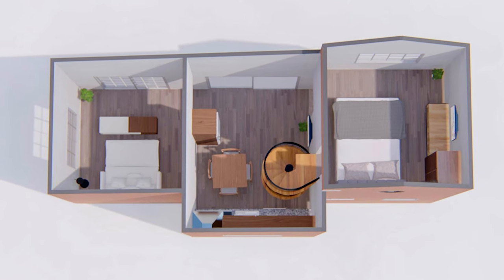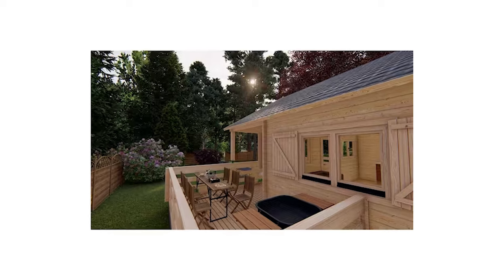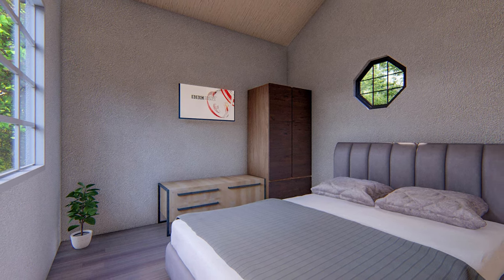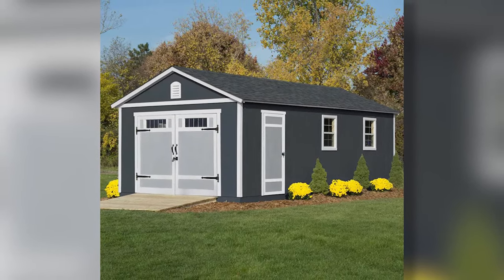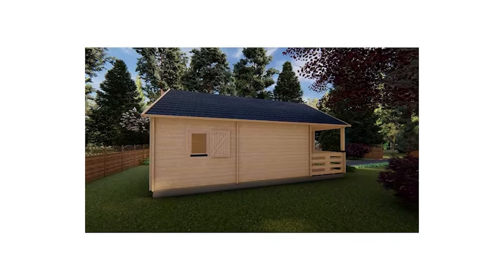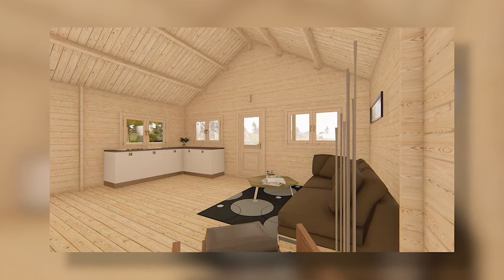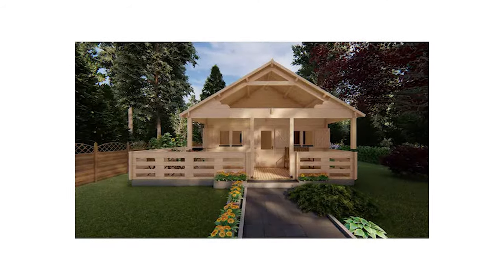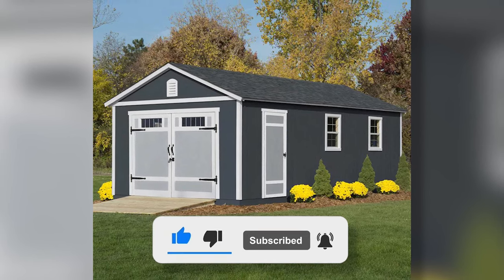6 BEST TINY Houses at Home Depot 2024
6 BEST TINY Houses at Home Depot 2024
Learn everything you need to know about transitioning to off-grid living
01:01 Rose Cottage 2br 1ba, $32,000
02:20 Handy Home, Manhattan 12ft x 24ft, $5498.81
03:40 Hud-1 EZ Buildings 19.5 ft x 19.5 ft Multi-Room Log Building Kit with Porch
04:48 Getaway Studio/96 sqft, $33,997
06:12 Yurt Cabin, 490 sqft, $52,000
07:53 Chill Out 1br 1ba, $23,000
1. Rose Cottage 2br 1ba, $32,000 — “Tiny home” doesn’t mean no living space - it’s all about thinking smaller. This 2-bedroom, 1-bathroom cottage could fit a single person with an office or a small family looking for a space to grow - it’s incredibly versatile and truly made to last. It’s pre-assembled with high-quality steel panels and made to be both termite and shrink-proof for easy maintenance. In fact, the American-made steel is specifically designed to endure seismic and weather challenges, such as snow loads, hurricanes, high winds, earthquakes, and other harsh climate or environmental factors. It’s also optimized to resist termites, rot, mold, rodents, and fire. This cottage can be anything you need - a single-family home, guest home, mother-in-law suite, Airbnb rental, pool cabana, and more. The layout is flexible and easily changed by the team to better suit your needs and style. The frame kit is meant to be super DIY-friendly - or quick work if you can get a team of contractors. For $32,000, you have a robust set of bones for your home - and you can customize it however you’d like. While you’ll still need finishing materials, half the work is done — and you’re one big step closer to homeownership!
2. Handy Home, Manhattan 12ft x 24ft, $5498.81 — What is a tiny home, to begin with? It’s a small living space you can call your own, all while shrinking your living space. We’re all looking to live a little smaller - why not figure out precisely what you need? Unlike traditional “tiny home” structures, Sheds provide you with four walls, windows, doors, and a roof - who’s stopping that from becoming your new home? Swing opens Manhattan’s 96-in doors to let in some fresh air - this 280 sq ft space is perfect for the real DIYer on a budget, and at just under $5,500, the sky is the limit. This one might take some insulation, a floor, a coat of paint, some utility work, and a heavy dose of creativity—but what doesn’t? Perfect if you don’t mind the space of a small studio - but want a project to build and own for yourself. It has three screened windows, a 32-inch side-entry door, 7ft tall walls, 10ft height, and 8ft double doors up front. It won’t be the easy job many of the others are - but it’s one that the right person can take on easily.
3. Hud-1 EZ Buildings 19.5 ft x 19.5 ft Multi-Room Log Building Kit with Porch — If you’re the rustic type looking for a real log cabin feel, then HUD-1 EZ buildings have just the tiny home for you. It comes with multiple rooms - perfect for a bedroom, bathroom, and living space - and it’s easy to build and ready to go. The 19.5 ft x 19.5 ft structure is a canvas waiting to be built, painted, and designed exactly how you want it - whatever that might be. There’s a half wrap-around front terrace with over 300 sq. ft of relaxing space - as big as some of the other “tiny homes” on today’s list. This might not have bells and whistles - but it certainly has a lot of charm.